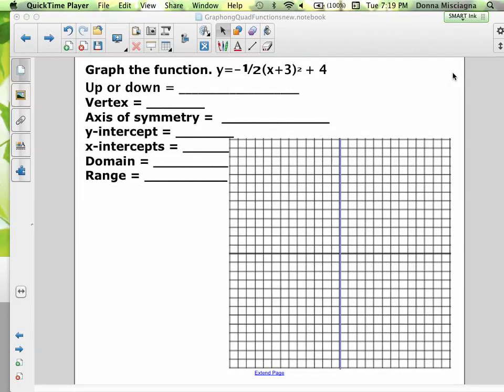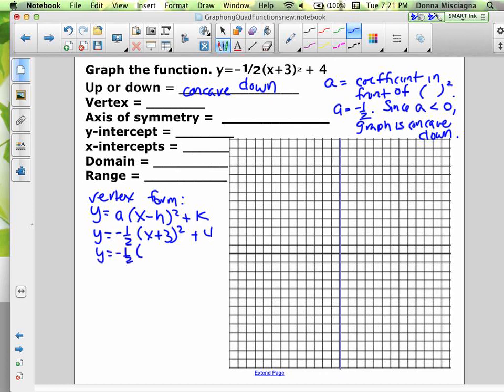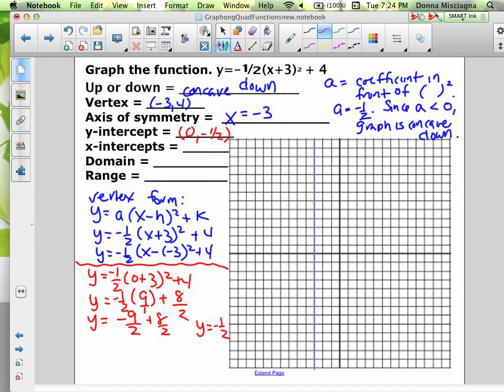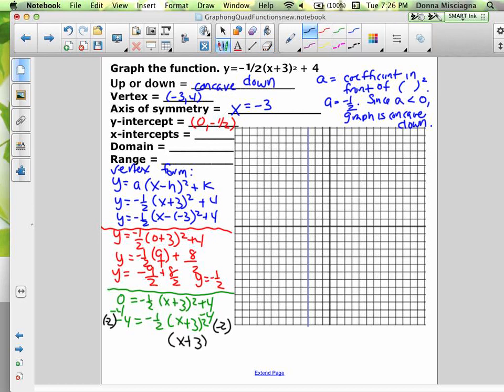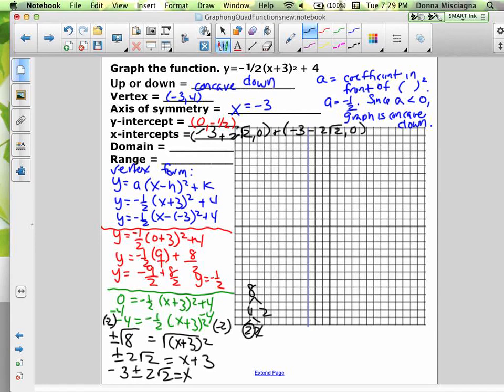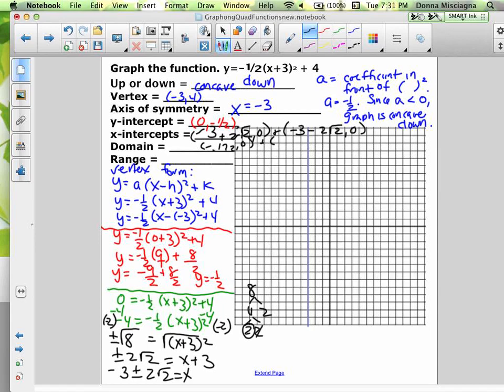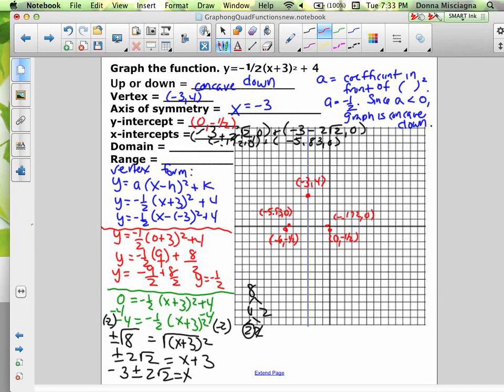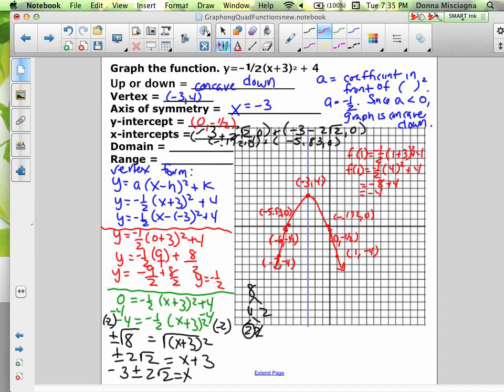Graphing Vertex Form Broadband